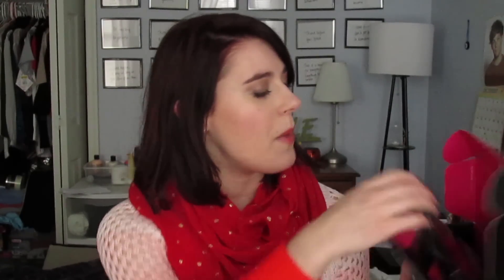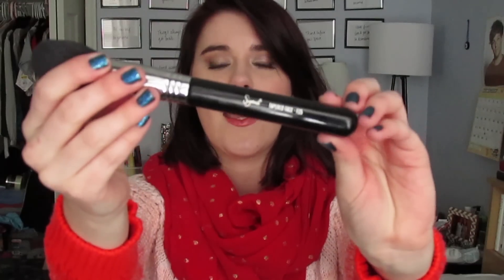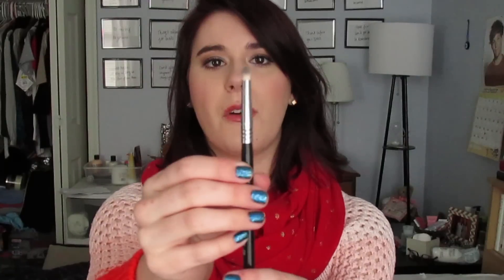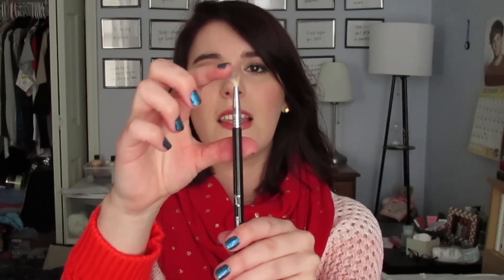Yes, This Is A 40 Minute Haul.... [ft. Sephora, Sigma, Marshalls, & more!]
Hey everyone! This is the most ridiculously long video I've ever posted. I know I could have chopped it into two videos, but it just felt wrong to do it. Watch in parts over the next few days if you can't handle this much Megan in one sitting; I'll understand ;)
I love you all! Thank you for being here! I hope you enjoyed!
xoxoxo,
Megan

PRODUCTS MENTIONED:
- Sigma Tapered Face F25 brush
- Sigma Pencil E30 brush
- Sigma Performance Blending E36 brush
- Laura Mercier Faux Lash mascara
- Laura Mercier sample bag: Amber Vanilla Souffle Body Cream, Foundation Primer Protect SPF 30, Flawless Skin Moisture Cream SPF 15, Universal Setting Powder, Mini Fan Brush
- Burberry Rosewood eye shadow
- Tom Ford Black Orchid perfume
- Urban Decay Revolution Lipstick in Rush
- Make Up For Ever 130 Large Powder brush
- Verso Super Facial Serum sample
- Guerlain Lingerie De Peau foundation in 02 Beige Clair sample
- NUDE ProGenius Treatment Oil sample
- Smashbox Be Legendary Long Wear Lip Laquer in Coral 100 point perk
- Deborah Lippmann 99 Luftballoons Nail Polish 100 point perk
- Pampered Party Prep promo code sample set: NUDE Perfect Cleanse Omega Cleansing Jelly, Living Proof Satin Hair Serum, Benefit Stay Flawless 15 Hour Primer, CoverFX Calming Primer, Lancome Genifique Youth Activating Skin Concentrate, Fresh Sea Berry Moisturizing Face Oil, Laura Mercier Flawless Skin Face Polish, GlamGlow PowerMud DualCleanse Treatment
- Captain Phillips DVD
- Harry Potter and The Deathly Hallows Part 1 DVD
- The Bourne Ultimatum DVD
- Argo DVD
- House of Cards Seasons 1 & 2 DVDs
- Star Treck Into Darkness DVD
- The Lego Movie DVD
- Maleficent DVD
- Breaking Bad Season 5 & “The Final Season” DVDs
- Dallas Buyers Club DVD
- American Hustle DVD
- One Direction FOUR The Ultimate Edition CD
- Ridiculously Good Ideas note pad
- Kardashian Beauty lashes: Sparkle and Flirt
- OPI Black Cherry Chutney nail polish
- Ole Henriksen Enlighten Me set: Enlighten Me Skin Tone Corrector, Micro/Mini Peel System, Sheer Transformation Cream
- Rodial Stem Cell Super Food Cleanser with a Muslin Cloth
- Deborah Lippmann nail polishes in Just Dance and Today Was A Fairytale

WHAT I’M WEARING:
FACE: MUA BB Cream in Light + Wet n Wild Coverall Foundation in Fair/Light; Guerlain Meteorites in Clair; Physicians Formula Bronze Booster in Fair to Light; MAC Talk of the Town mineralized blush; Dior Rosy Glow blush
EYES: Maybelline Nude Compliment Color Tattoo; MUA Heaven & Earth palette; Sonia Kashuk Eye on Neutral Matte palette; L’Oreal Voluminous Full Definition mascara
LIPS: NARS Rikugien lip pencil
NAILS: OPI Lincoln Park At Midnight + Deborah Lippmann Just Dance
SCARF: American Eagle (last year)
SWEATER: American Eagle (last year)
EARRINGS: Boscov's